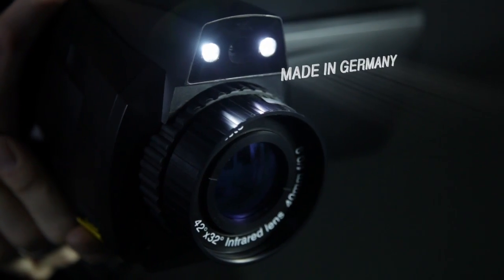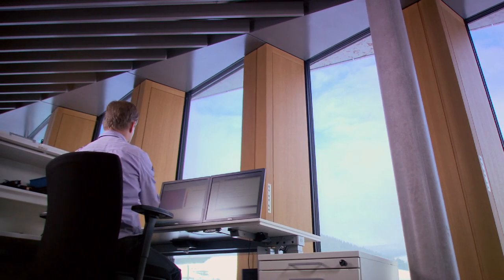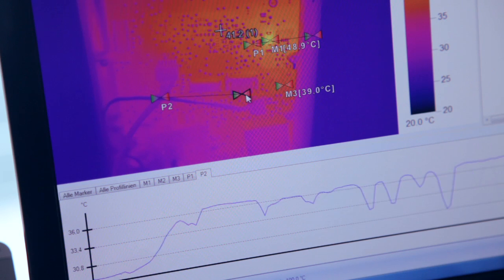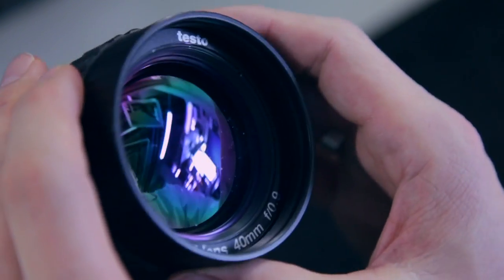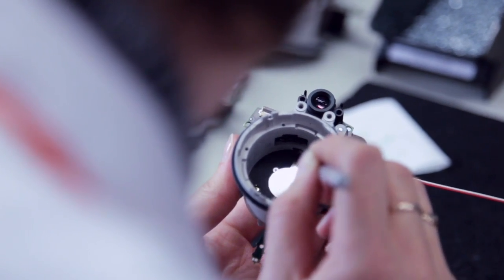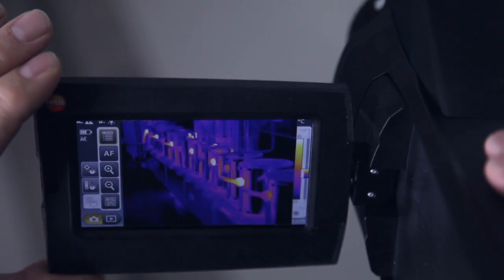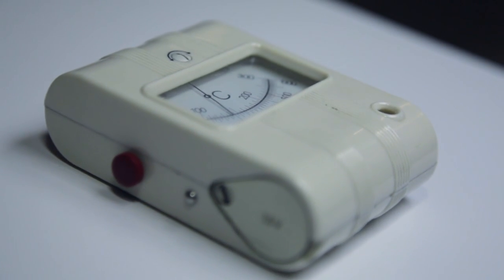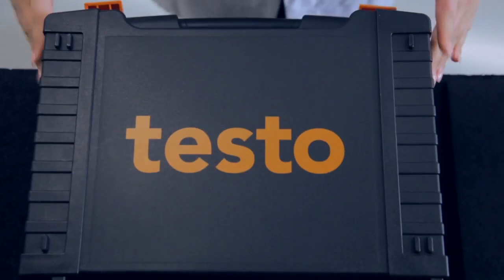Testo thermal imagers - Made in Germany | Be sure. Testo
Testo thermal imagers detect anomalies and weak spots in industrial maintenance and production monitoring quickly and reliably. Materials and components are tested completely non-destructively. Problem zones are identified before a malfunction or a fire risk occurs. Even the smallest temperature differences can be identified with the high temperature resolution of the Testo thermal imagers. With the additional built-in digital camera, a real image is stored in addition to the IR image. This considerably eases documentation.